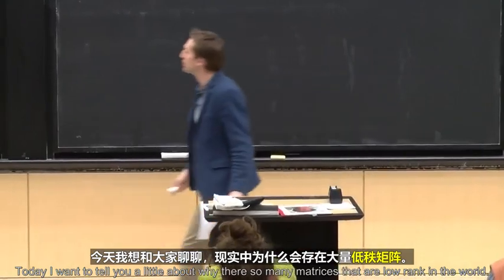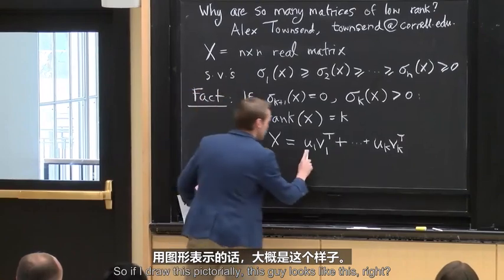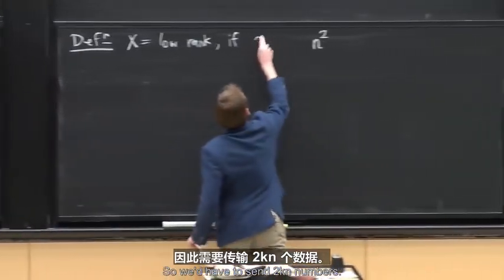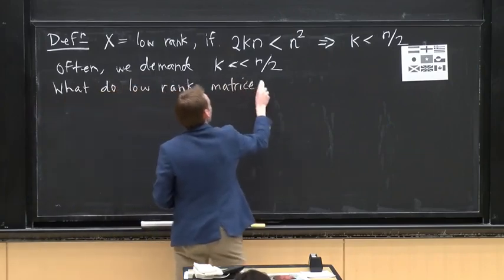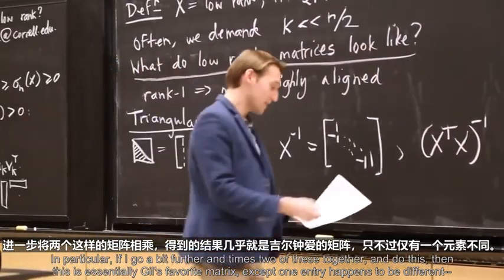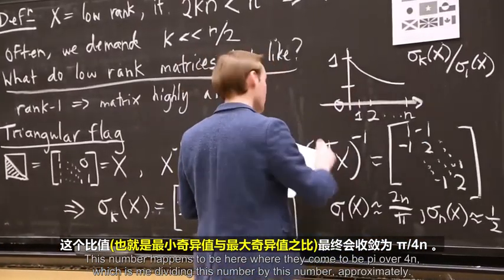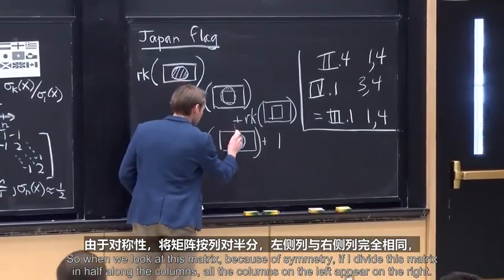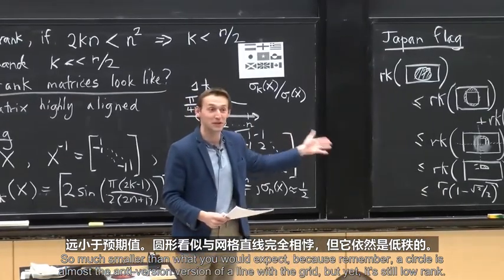为什么日本国旗是压缩传输的天花板？ 自然数据（图像、文本、信号）的低秩性及压缩效率问题。